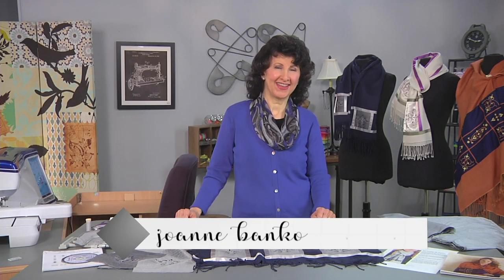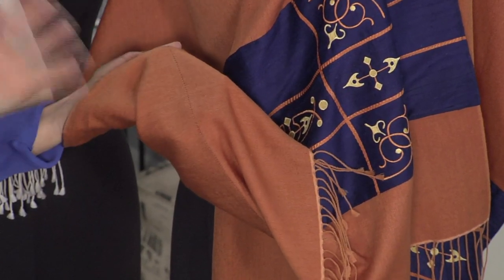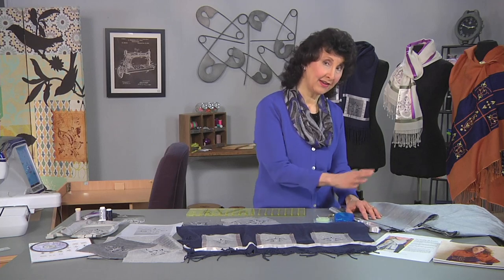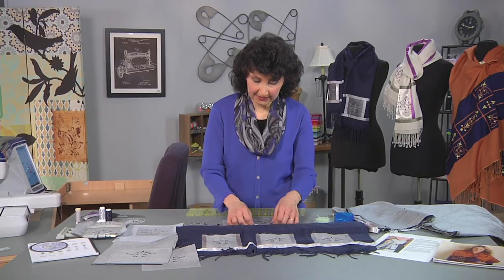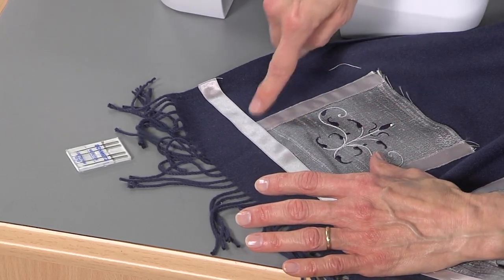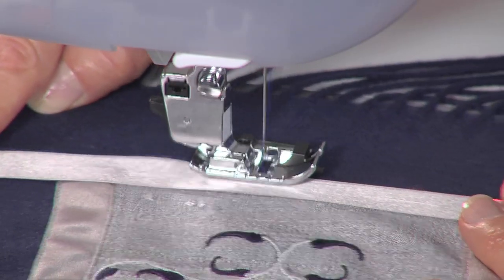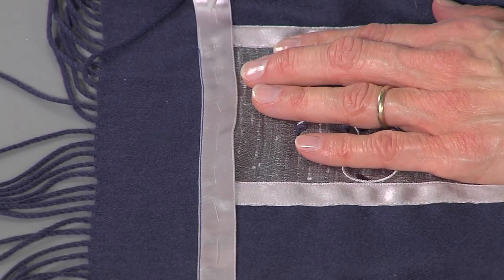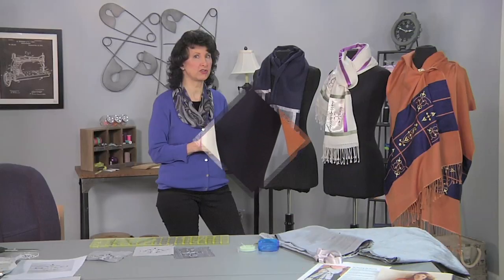Joanne Banko embroiders a pashmina wrap on PBS It's Sew Easy TV show 1703-1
Pashminas are a wonderful addition to your wardrobe, but it can be tricky to add machine embroidery on this delicate fabric. So, what's the alternative? Learn my method for creating a machine embroidered band from contrasting fabric and your finished scarf will look beautiful on the front and on the back. See how easy it is to add ribbons for a custom, color coordinated accent on the embroidered pashmina. Featured designs are from Wrapped in Embroidery.
Are you ready? Let’s go sew!